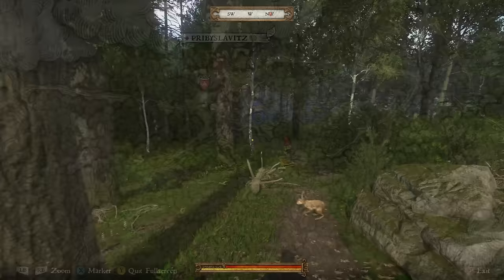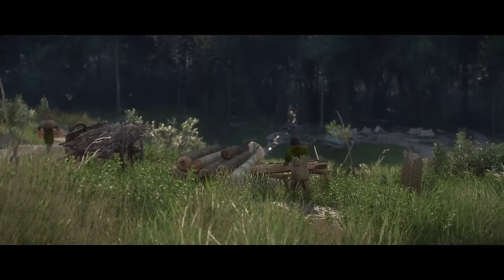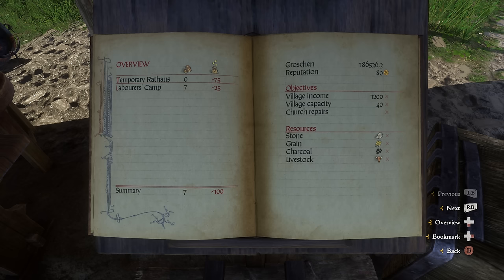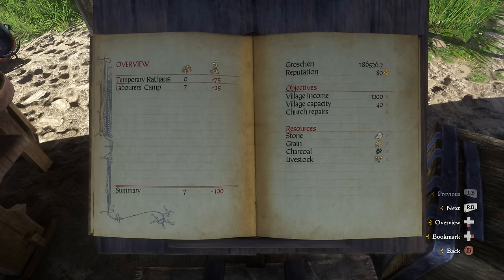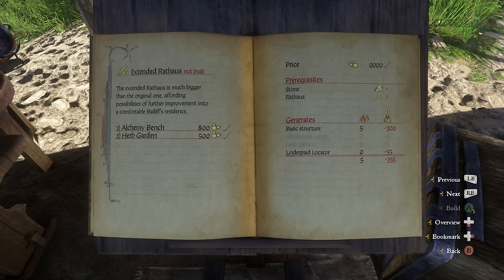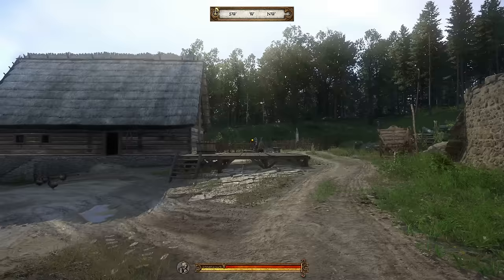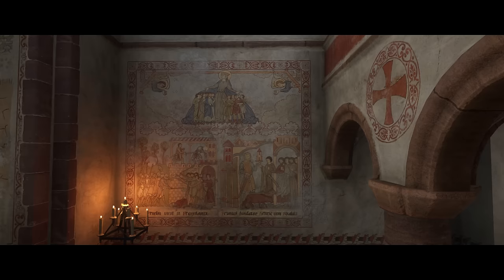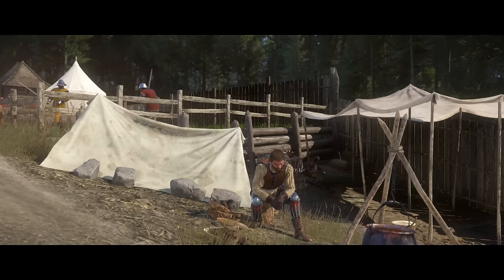Kingdom Come: Deliverance - From The Ashes Introduction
The first DLC for Kingdom Come: Deliverance introduces an entirely new type of adventure! You have an opportunity to participate in building a new village from the ground up and experience first-hand what it was like to create a new settlement.

As a newly appointed bailiff, you must decide what buildings to erect and what people to bring in, and you must also settle disputes between the villagers. Each building is unique and comes with its own upgrades, material and labour requirements, so you will face some difficult decisions.

A bailiff's lot is not an easy one, but he can still enjoy some fun after a hard day's work. Get yourself one of the new horses available and take it for a ride, throw a few dice against seasoned players in your new local tavern, match your skills against variously skilled opponents in your combat arena or just rest at home in your own comfortably furnished house.

Choose your weapon & Get the Game now!